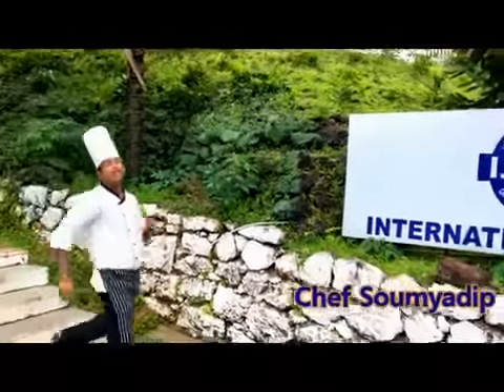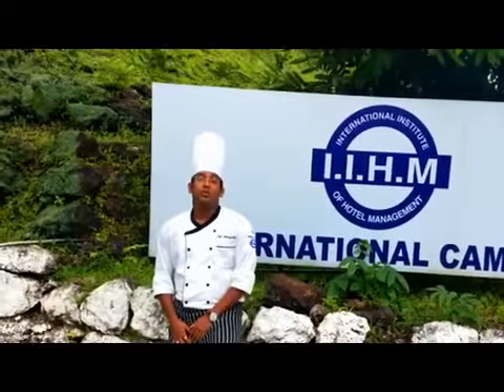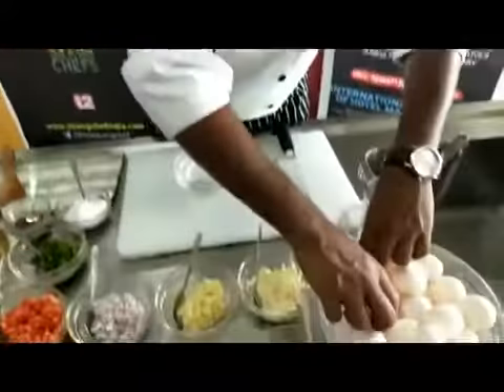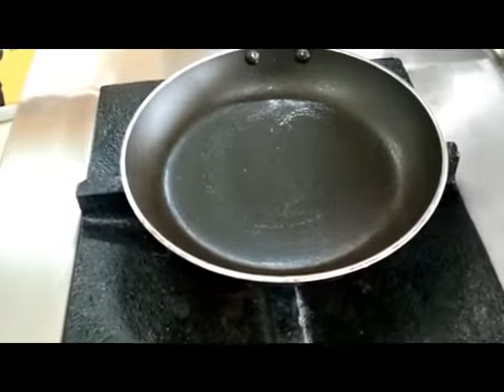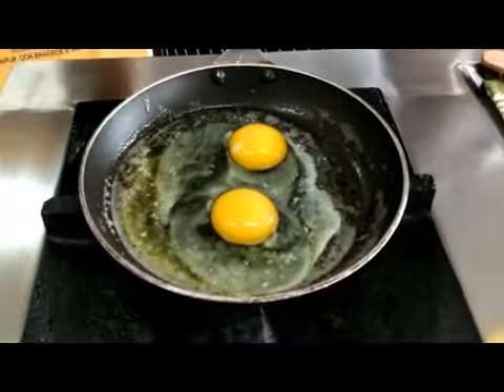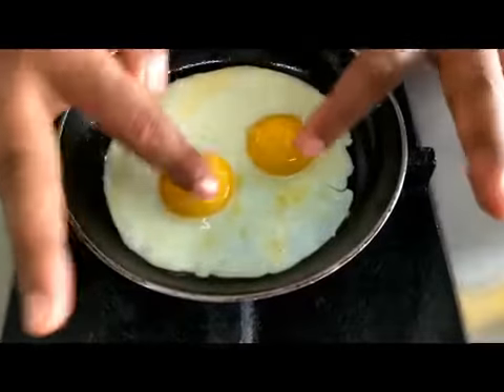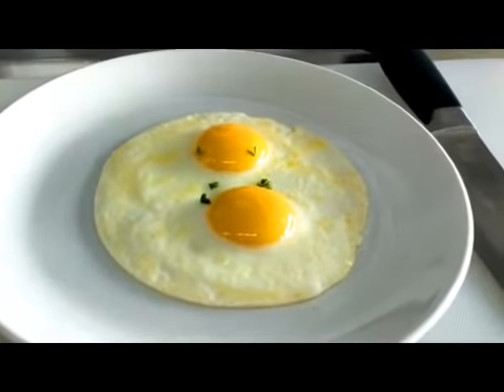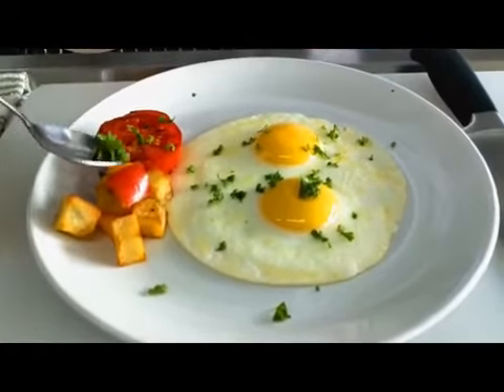SUNNY SIDE UP I CHEF SOUMYADIPI IIHM GOA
Sunny Side Up by Chef Soumyadip from IIHM Goa